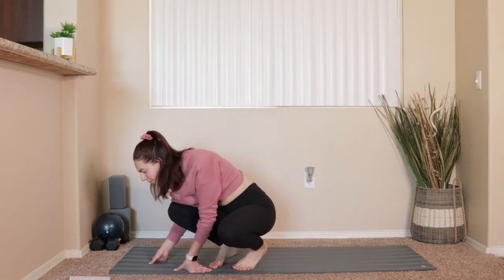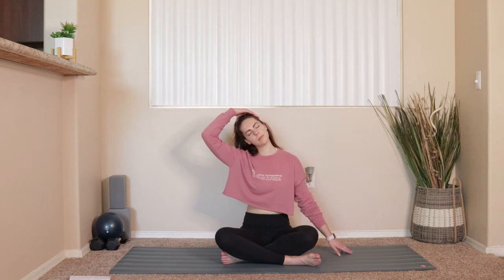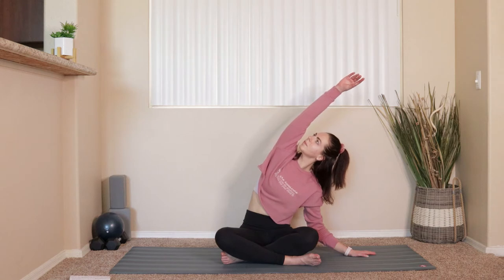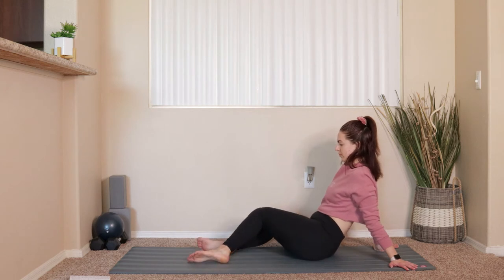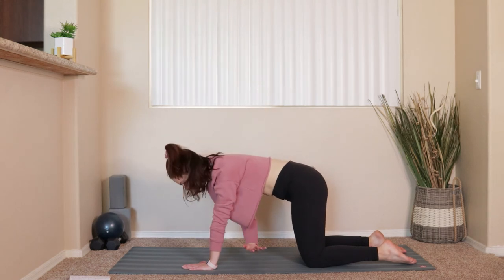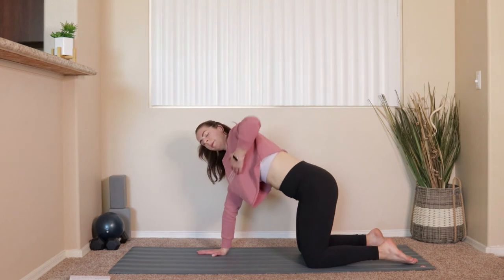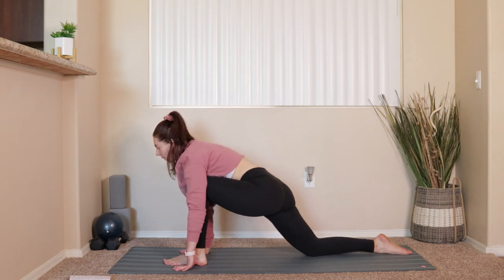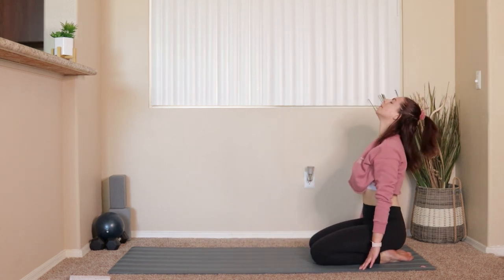10 MINUTE MORNING STRETCH // simple stretches to do right when you wake up!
Today I am sharing a simple 10 minute stretch routine. This is the routine that I am going to *try* to start incorporating into my morning routine (watch my Making My Routine Work for Me playlist to see if it actually makes it into my routine). Really easy to do right out of bed, you don't even need your mat!

If you are just stumbling upon this video and wondering who I am, my name is Margaret, and I am a 25 year old fitness professional and reformer pilates instructor. I have a Bachelor's Degree in Public Health, and I am also a ACSM certified personal trainer. I am very passionate about health and fitness and I hope to share my passion with you!